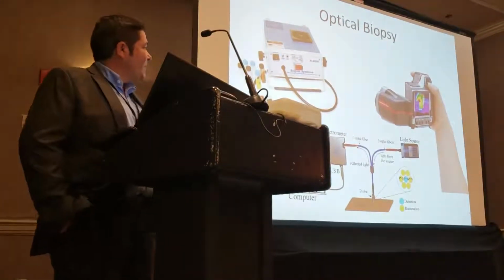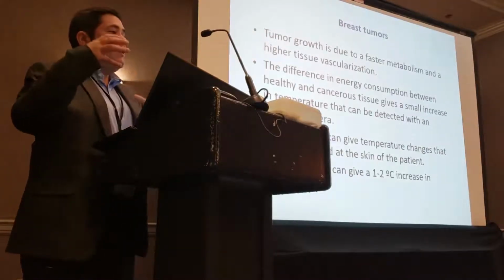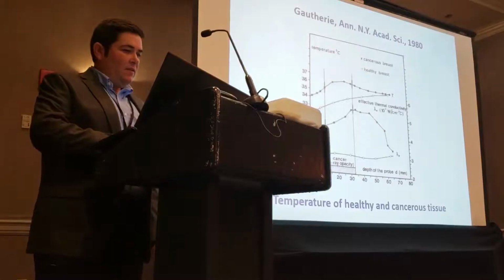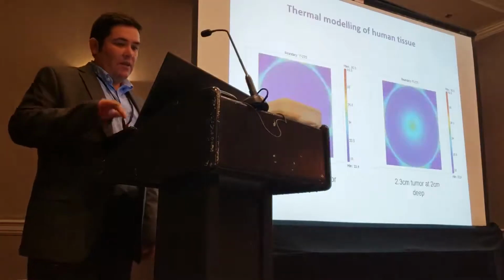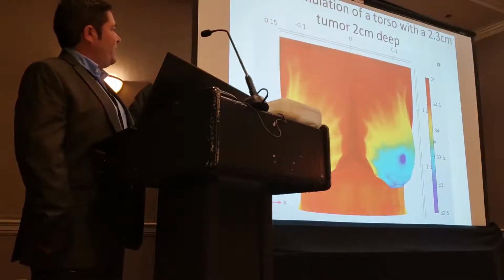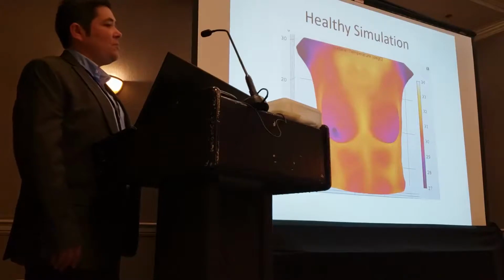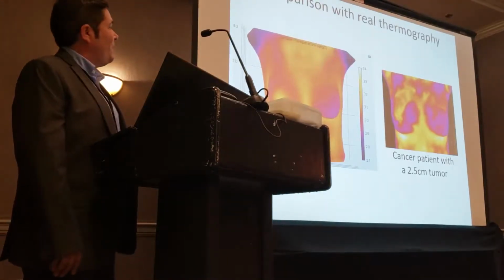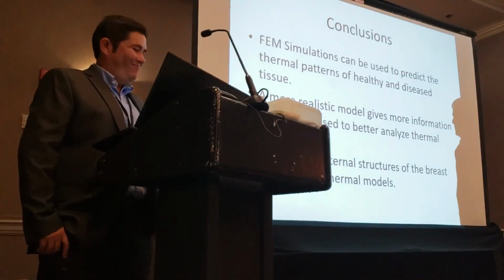Thermal simulation of breast tumors using 3D scans of breast cancer patients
Presentation at the 2019 COMSOL Conference in Boston